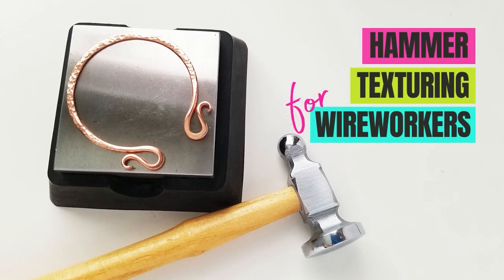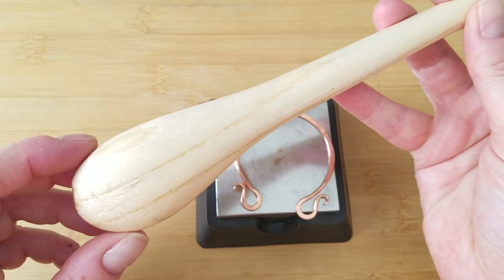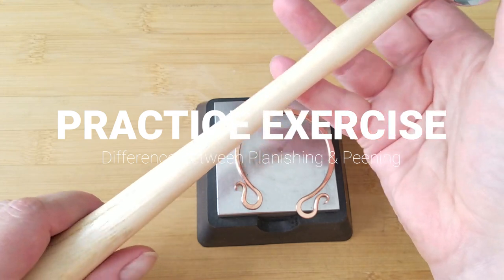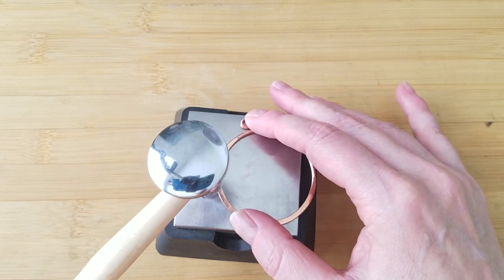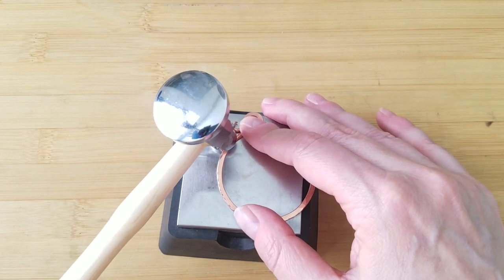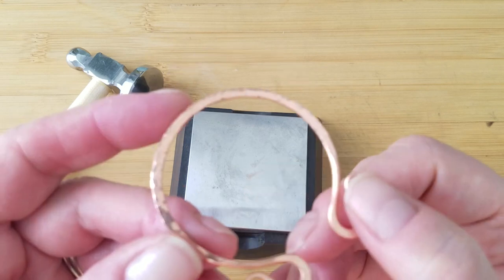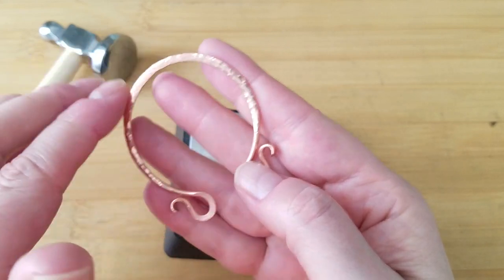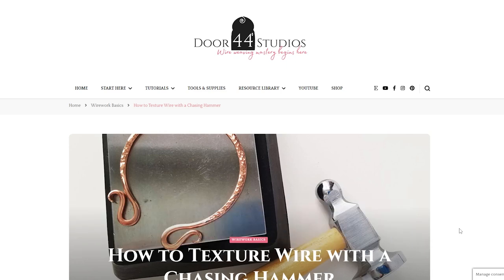Hammer Texturing for Beginners: Create a classic hammered texture on wire with a chasing hammer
Today we're talking about hammer texturing for beginners. Download my free Hammer Texturing Tip Sheet

Hammered metal is a classic look that never seems to go out of style. I particularly love the look of hammered copper, so this is one of my favorite techniques, both to use and to teach. And today I'm sharing my best tips for taking your hammer texturing from beginner to pro in no time at all!

TOOLS USED IN THIS VIDEO:
○ Jeweler's Chasing Hammer
○ Steel Bench Block

TIMESTAMPS:
     00:00 - Hammer Texturing for Beginners
     00:22 - Download the FREE Tip Sheet
     00:59 - Texturing Tools
     01:48 - Anatomy of a Chasing Hammer
     03:02 - Correct Hand Position when Hammering
     03:51 - Feel the Difference Between Planishing & Peening
     05:29 - Texturing Wire with a Chasing Hammer
     12:48 - Key Points for Great Texture Results

Do you want to master the art of creating jewelry with wire?

You'll learn:
○ What types of wire work best for making jewelry
○ Why I use copper wire almost exclusively
○ Where to buy high-quality jewelry wire
○ How to choose the best wire gauges for each project